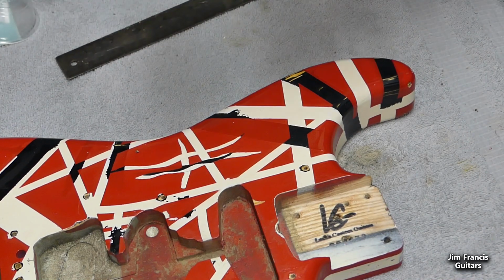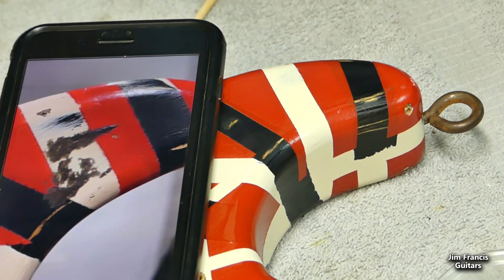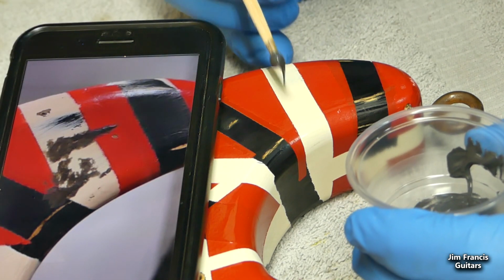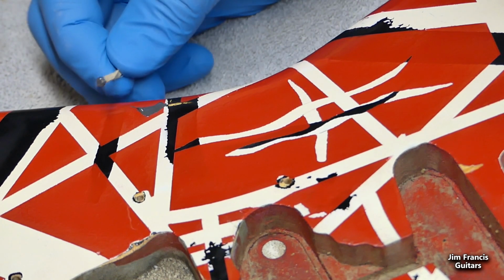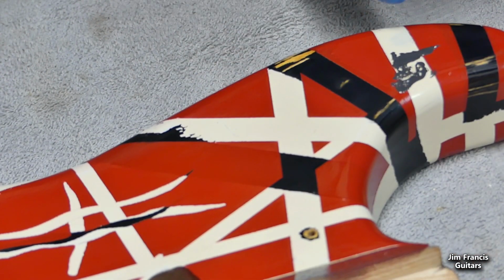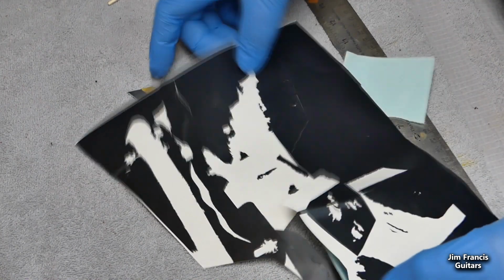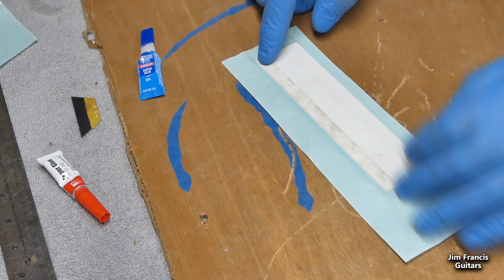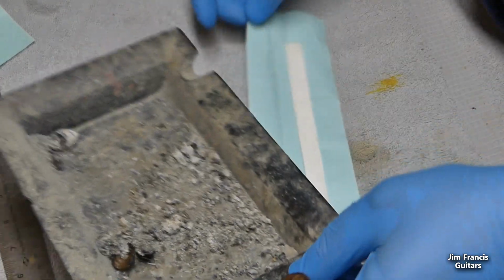Jim Francis Guitars - Building Eddie Van Halen's Franky Making Grey Gunk and Making Pick Tape Pt 16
Body is done and now we take care of the small details. Building Eddie Van Halen's Franky Making Grey Gunk and Making Pick Tape Part 16